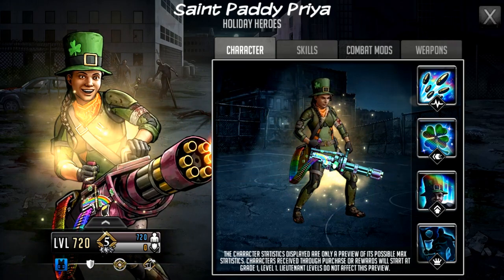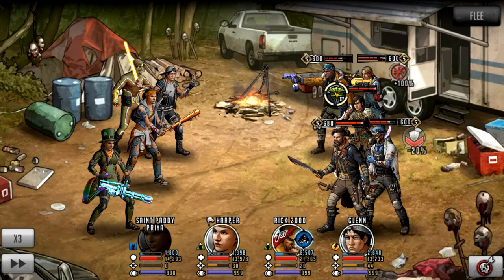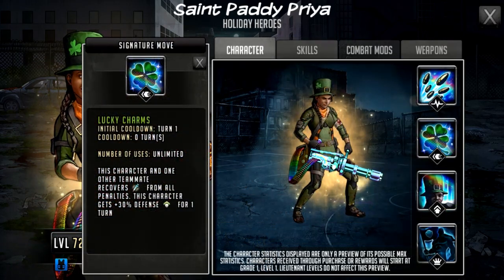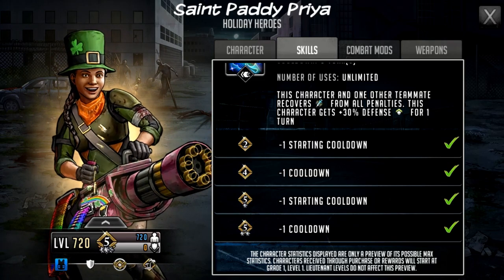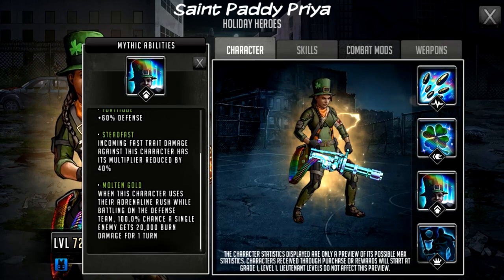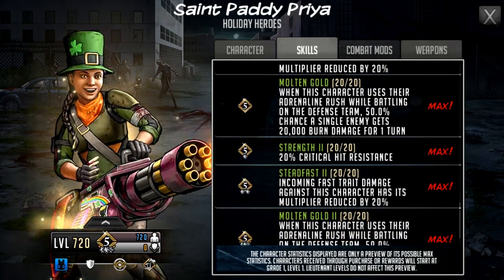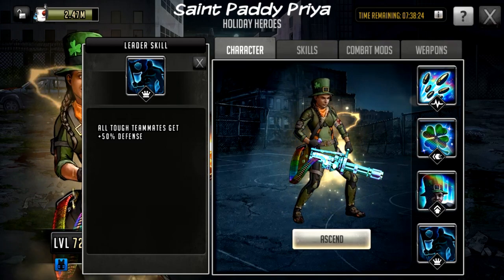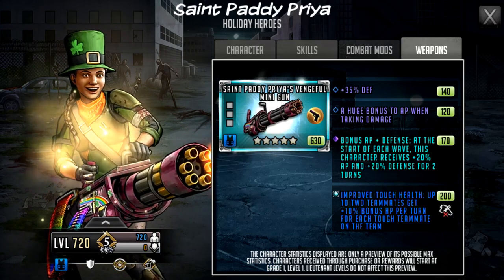TWD RTS: Mythic Priya, St. Patrick's Day Themed Character! The Walking Dead: Road to Survival Leaks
Priya comes into the Mythic Era as a Gold Mythic Character in TWD RTS! She is heavily themed around St. Patricks Day and her minigun is looking very rainbow-esque! This time around she is a super tank and a leader as well!